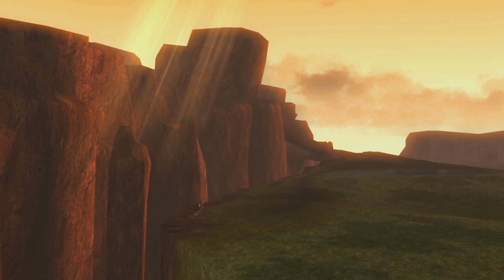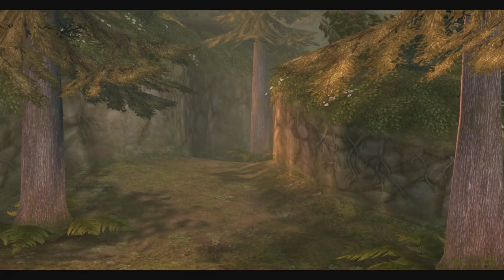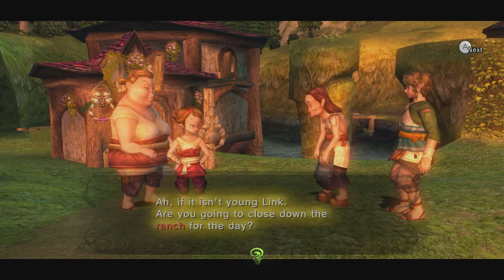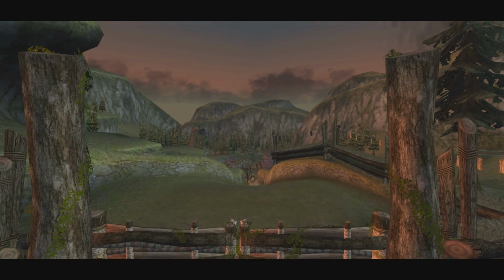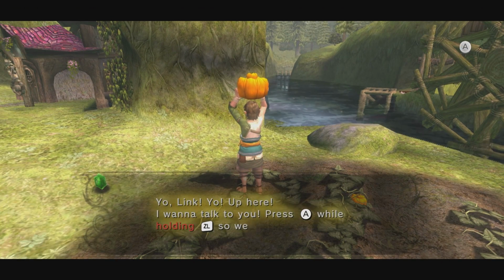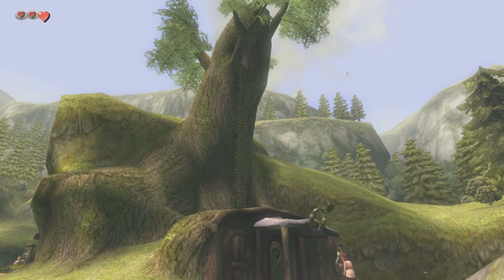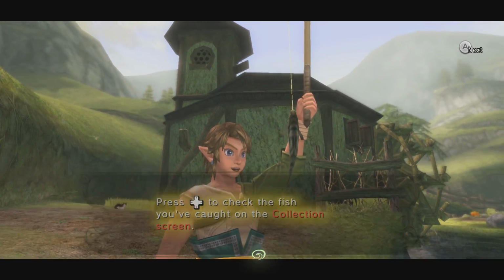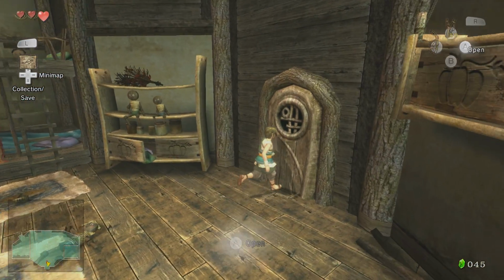The Legend of Zelda Twilight Princess HD Gameplay Walkthrough PART 1 Ordon Opening Nintendo Wii U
Welcome to The Legend of Zelda Twilight Princess HD gameplay walkthrough PART 1 for Nintendo Wii U! Originally on the Gamecube & Wii, this new remake of Twilight Princess has updated graphics, as well as tons of game enhancements. Thanks for joining me in this gameplay walkthrough. We'll be covering the entire quest, including all bosses, dungeons, & cutscenes from beginning to end, highlighting the changes & improvements in the HD version, making use of Zelda amiibo features like the bundled Wolf Link amiibo to unlock a new dungeon the Cave of Shadows, acquiring the Hidden Skills sword techniques, and completing the story mode. We'll be ending with my review of the game once we've played through all of the content.

The Legend of Zelda Twilight Princess HD - EPISODE 1 - Opening Cutscene - Normal Mode VS Hero Mode - Intro - Link the Ranch Wrangler - Epona & Ilia - Ordon Village - Goat Herding - Hawk Grass - Rupee Hunt - Cat Fishing - Slingshot - Pumpkins & Puppies